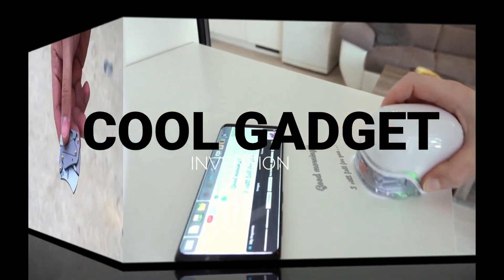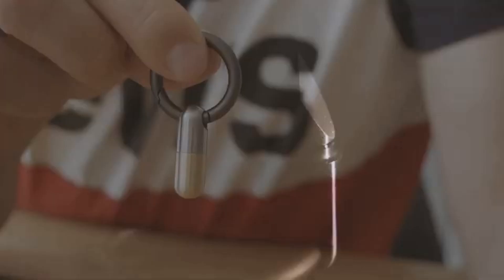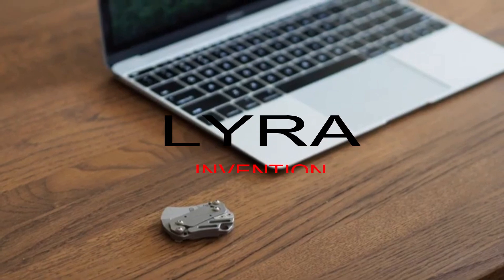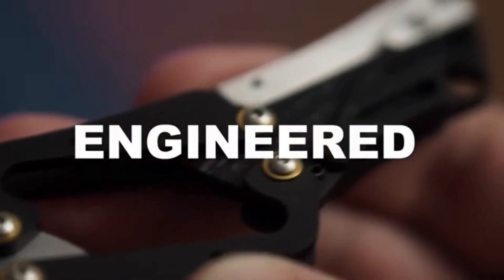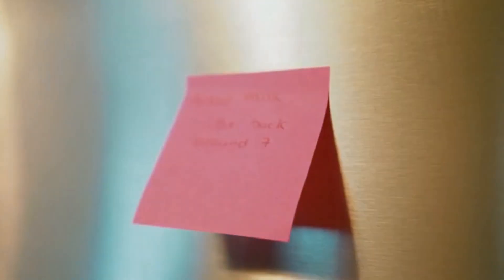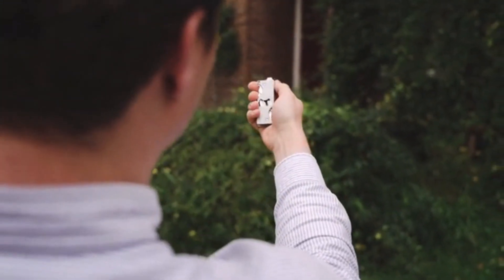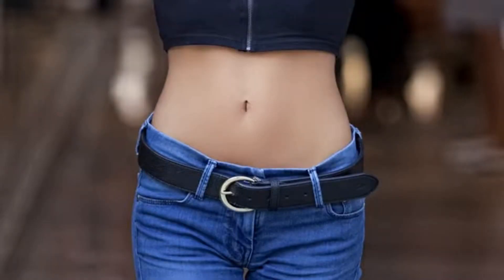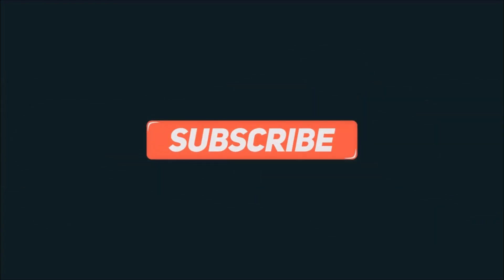Top 5 Cheapest Gadgets Invention That Will Blow Your Mind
Content Needed :

1. URL to the Video

2. An Agreement for Submission of the Video to Cool Gadget  YouTube Channel . ( Just a statement will be fine )

3. An Agreement that the Video is owned by you or made by you .

MUSIC